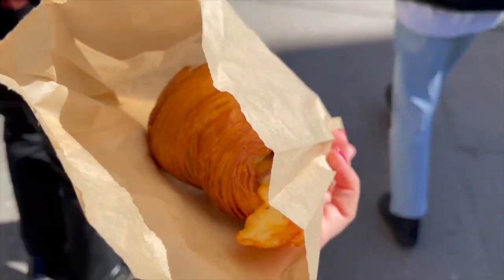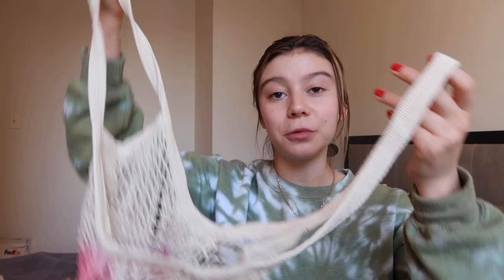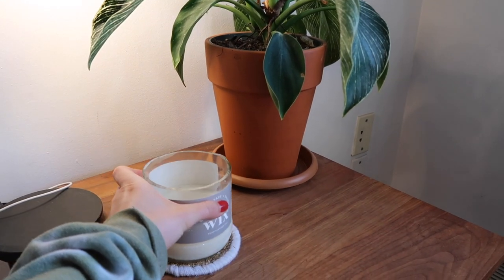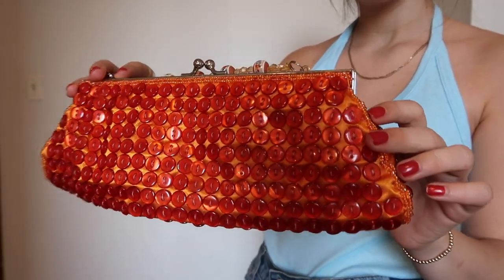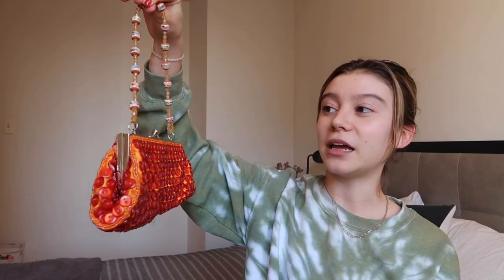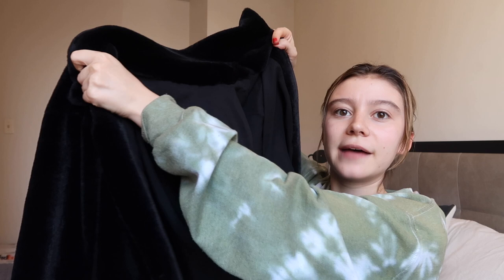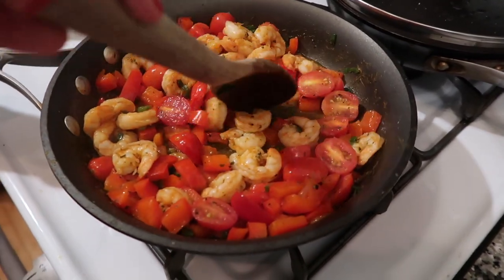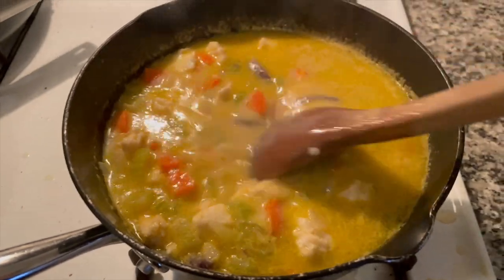Try On Haul, Cooking, & Sunday Skin Care *VLOG*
About Genevieve Hannelius:
Welcome to the official Genevieve Hannelius YouTube channel!
I am an actress most known for my Disney show Dog With A Blog!
I also own a nailpolish brand called G Polish!
On this channel you will find a variety of content like vlogs, GRWM, nail art, and more!